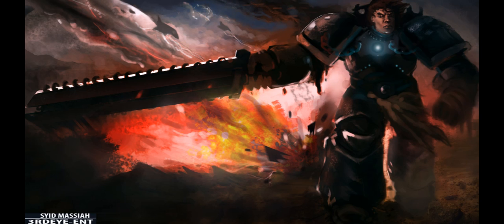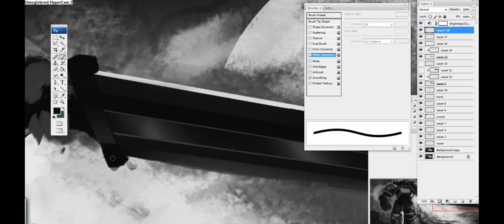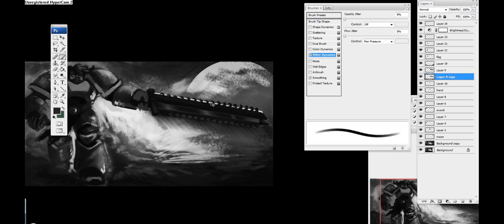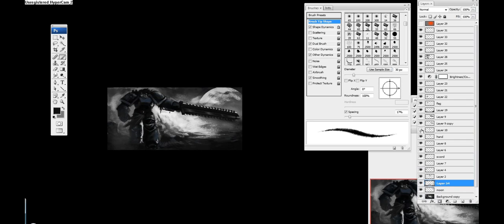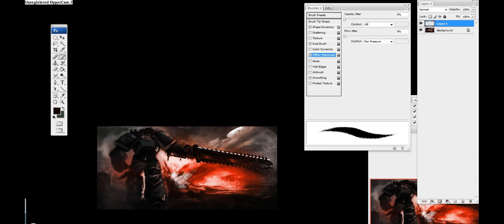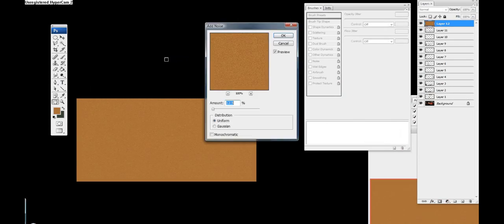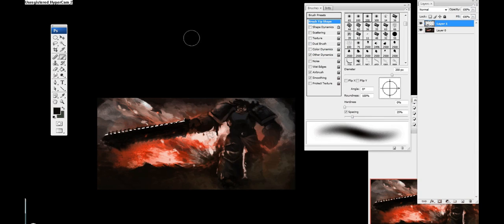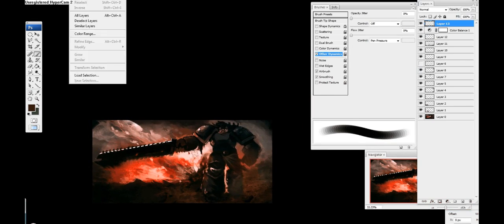How to Paint: League of Legends Space Marine Garen Digital Speed Painting Part 2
Finally back with the next installment of Space Marine Garen. Sorry for all the delays but been busy with some illustrations. I've been keeping busy learning some new techniques and such in Photoshop to help speed up my process and i like how its shaping. Next video should be up sometime next week, trying to bang this series out because i have learned so much more since making this. Be on the look out for more :)!